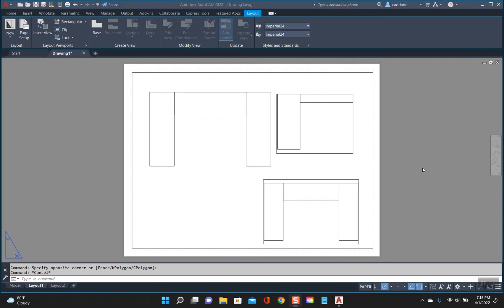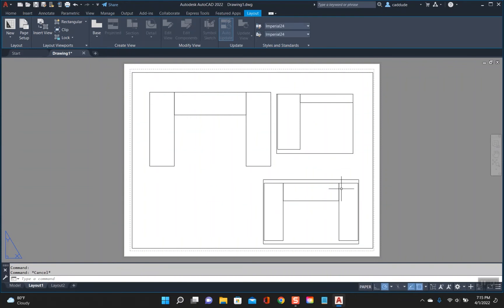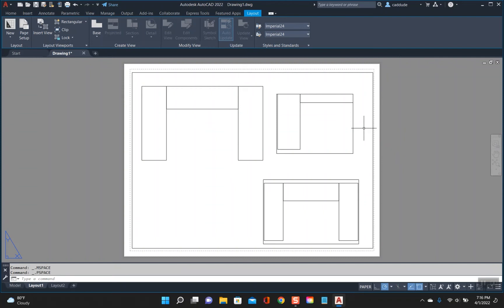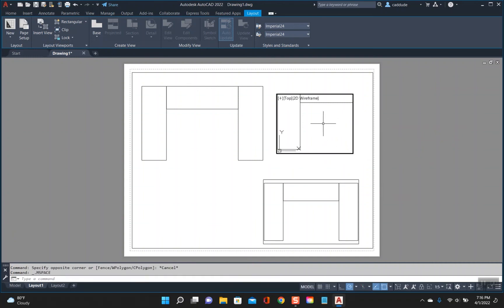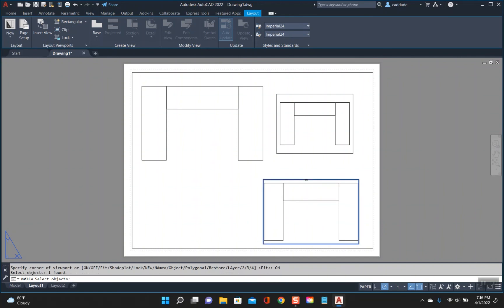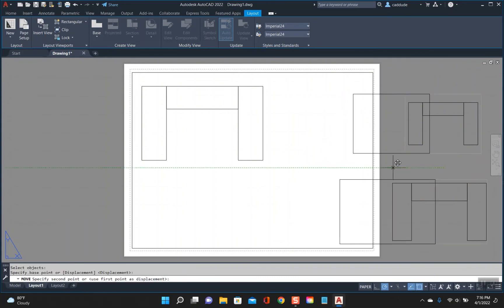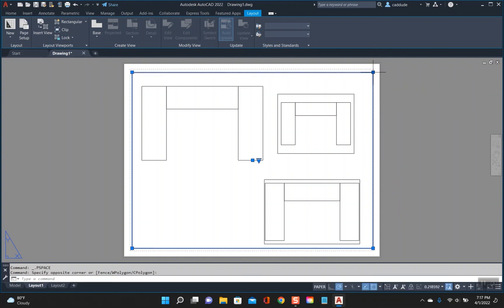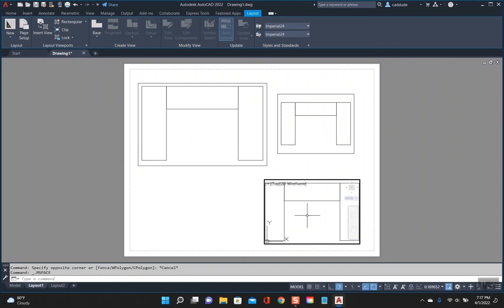AUTOCAD SELECT VIEWPORTS WITHIN VIEWPORTS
In this video, I show how to select viewports that are within other viewports which can sometimes be hard to pick due to the viewports overlapping.